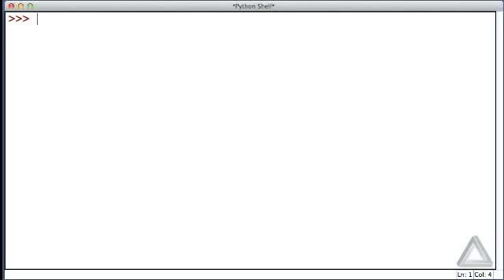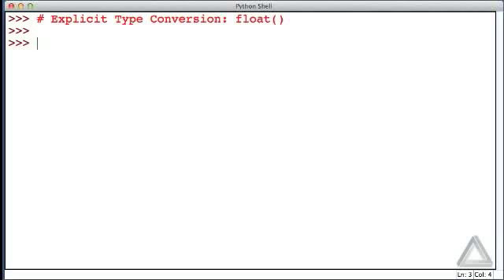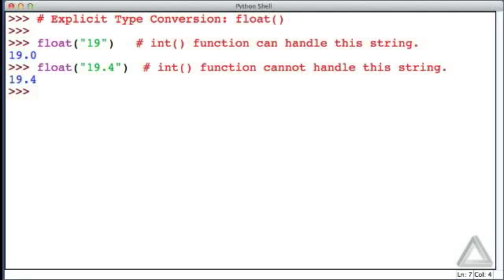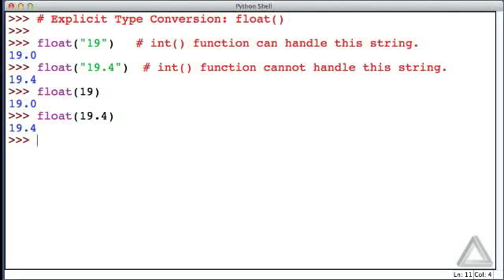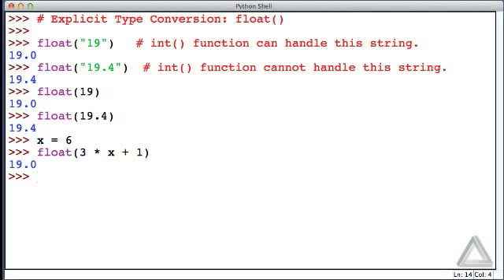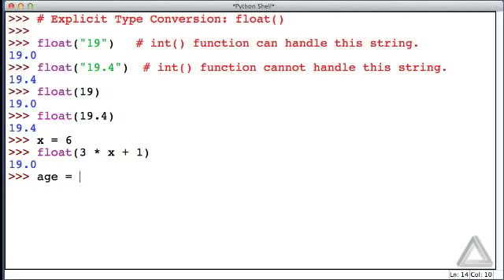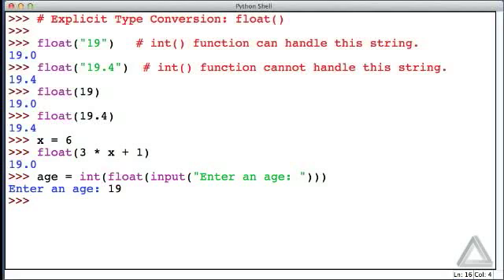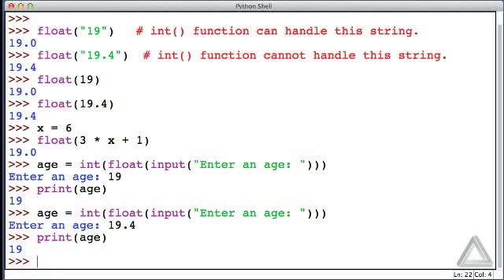Unit 4 Video 3: Converting Data to a Float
Instructor: John B. Schneider
Description: The float() function converts its argument to a float.